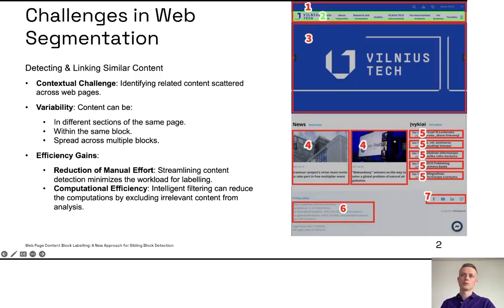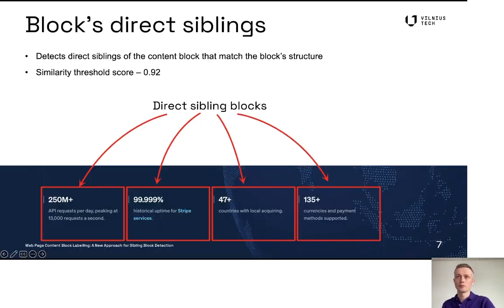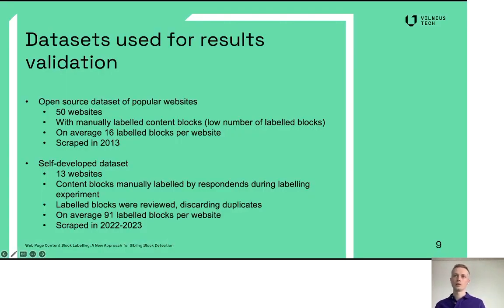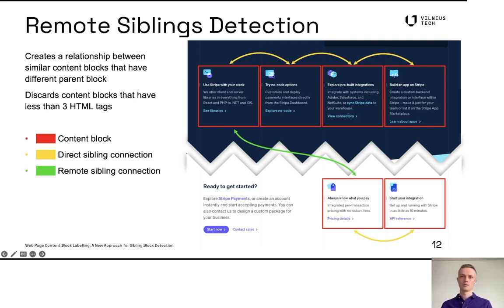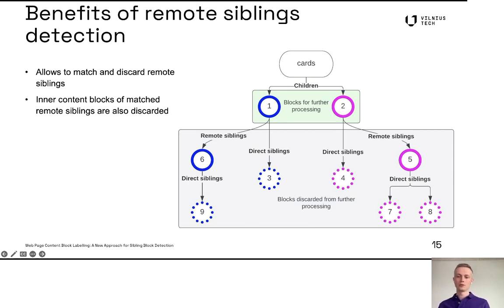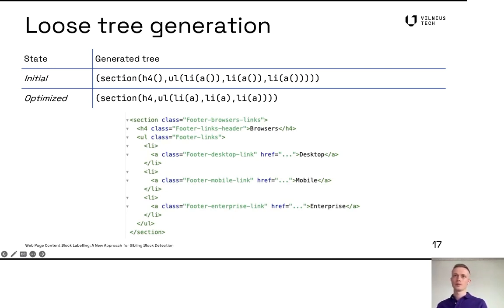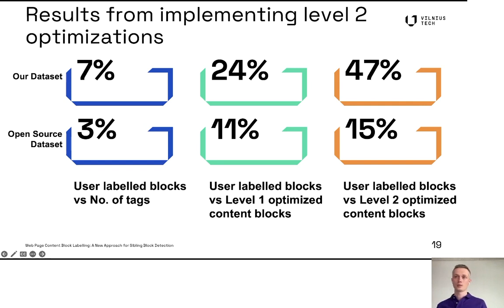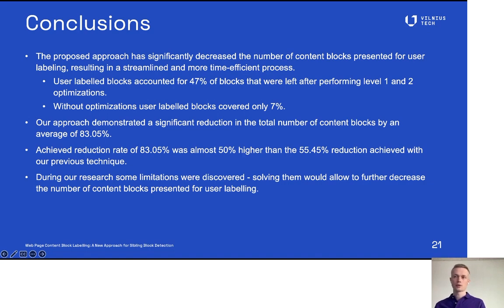Web Page Content Block Labelling: A New Approach for Sibling Block Detection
Kiril Griazev
Department of Information Technologies, Vilnius Gediminas Technical University, Vilnius, Lithuania